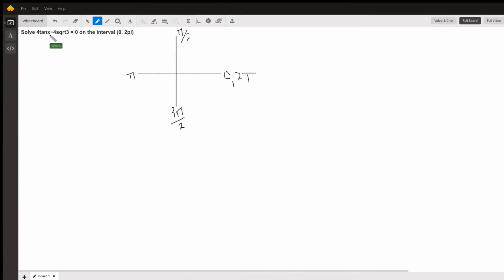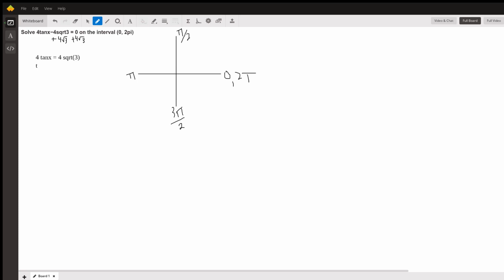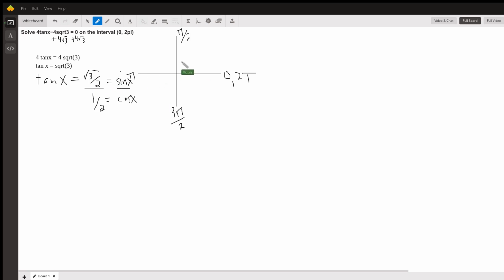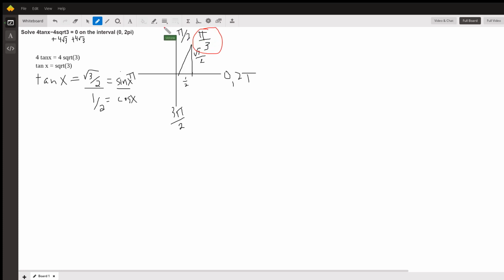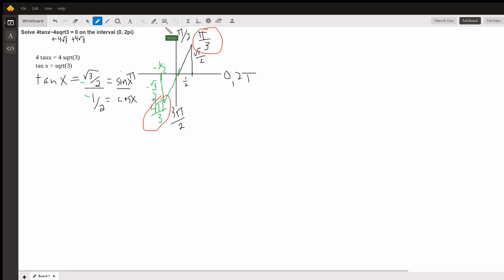Solve the trig equation 4tanx-4sqrt(3)=0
Question: Solve 4tanx−4sqrt3 = 0 on the interval (0, 2pi)

Answered By:

Victoria V.
15+ Years Experience Teaching / Tutoring Trigonometry